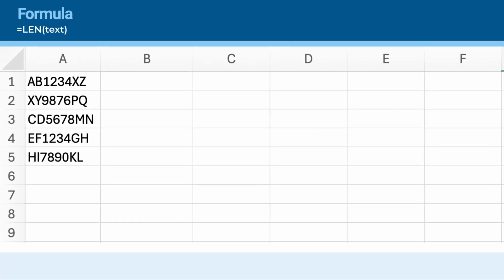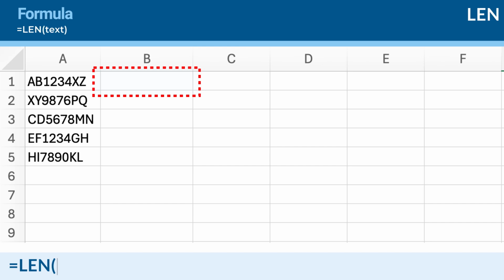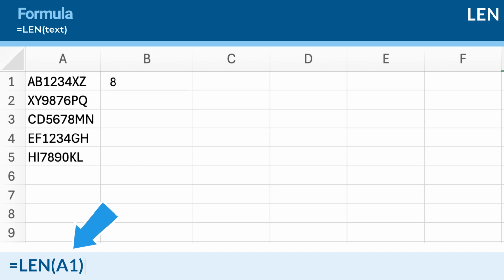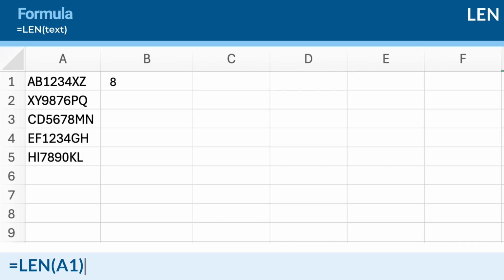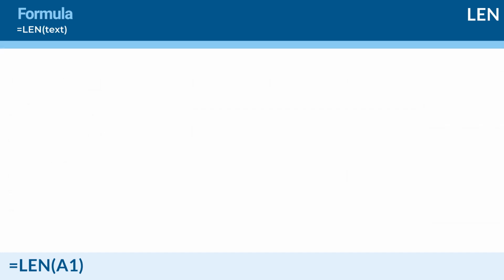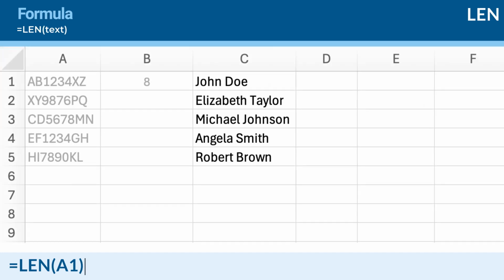Microsoft Excel LEN Function: Mastering Formulas in Excel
Learn how to use the LEN function in Excel to count the number of characters in a text string. Perfect for tasks like data validation, text analysis, and data cleaning, this tutorial will guide you through step-by-step examples, showing you how to apply the LEN function to various practical scenarios. Enhance your Excel skills today and master this essential function!